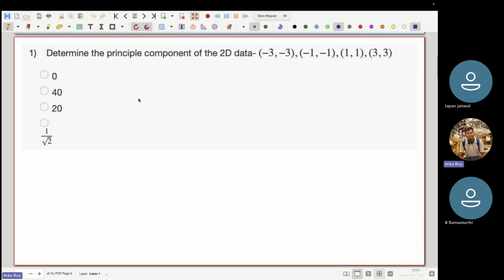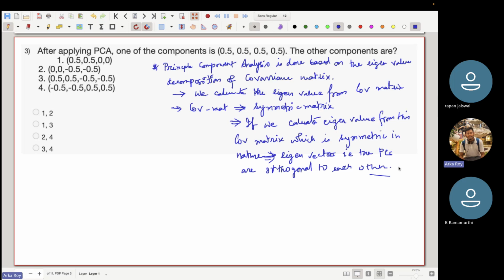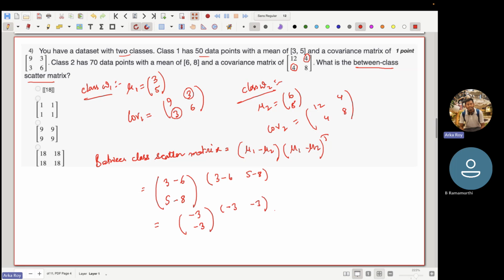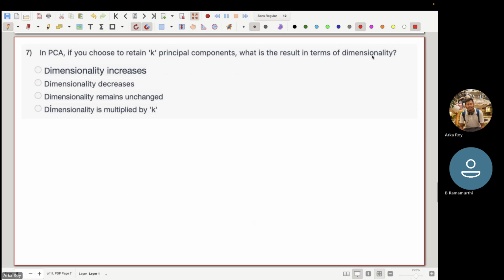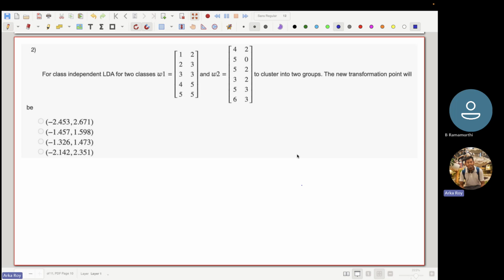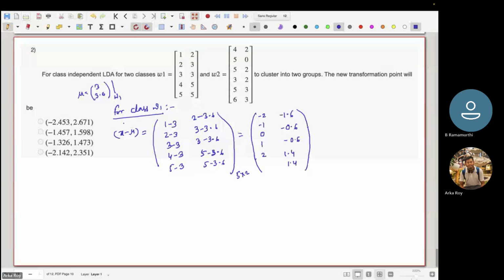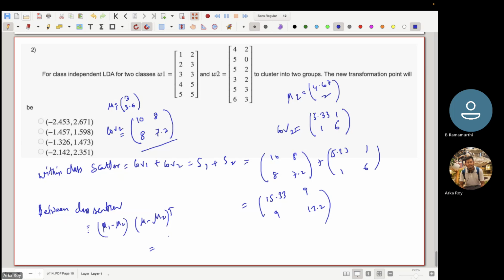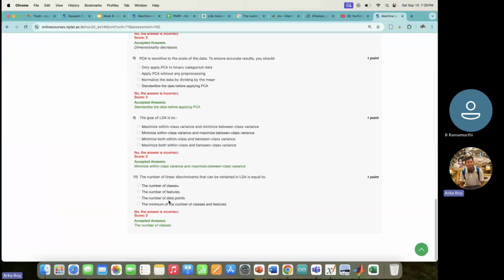Week-8 Live session| NPTEL Quiz-7 solution